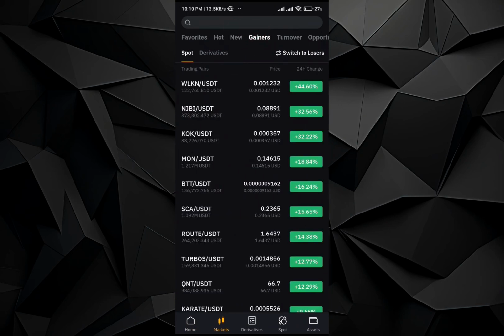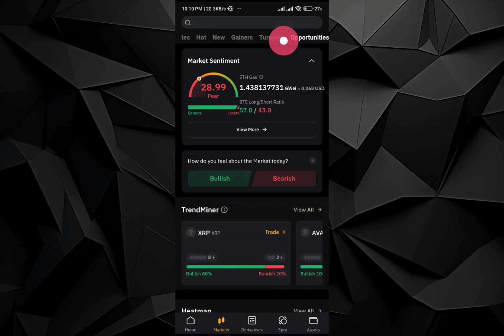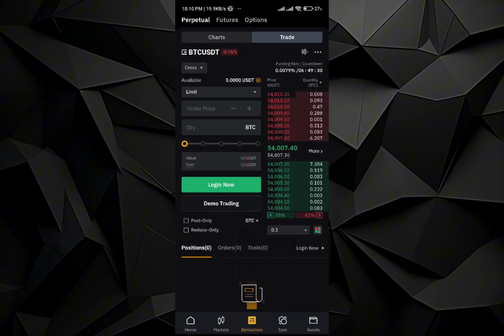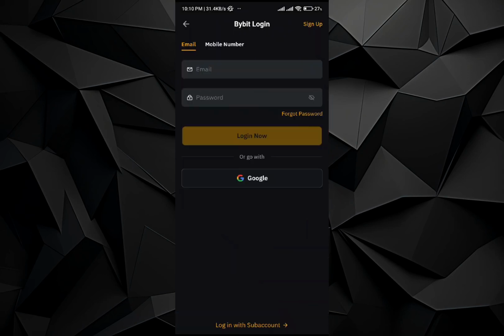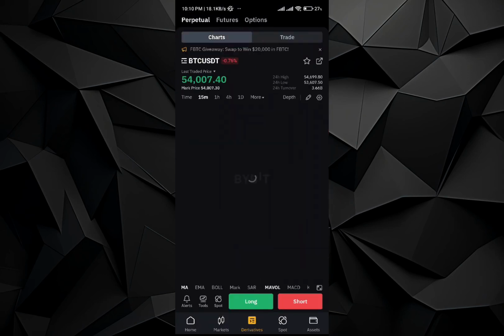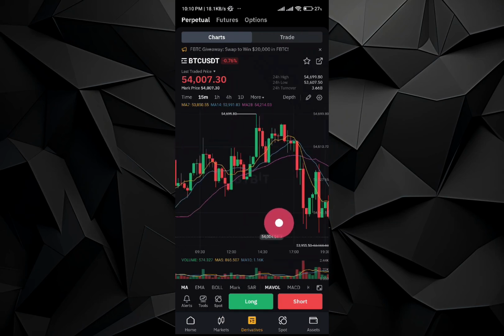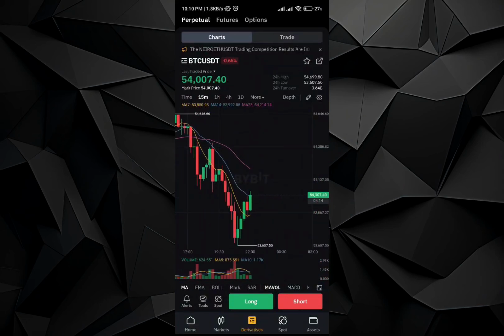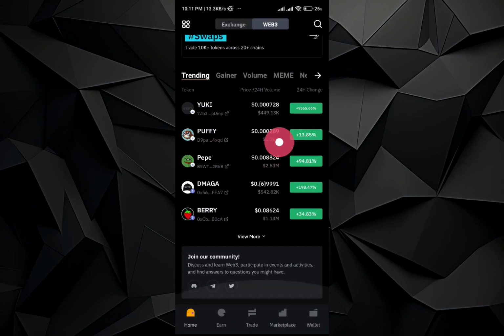How To Use Bybit For Beginners 2024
In this video I will show you how to use bybit for beginners 2024